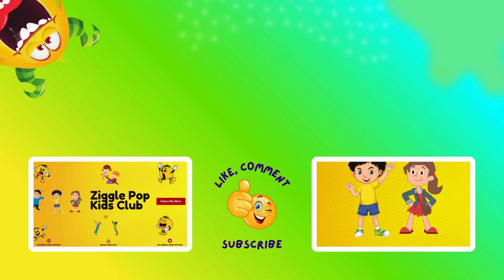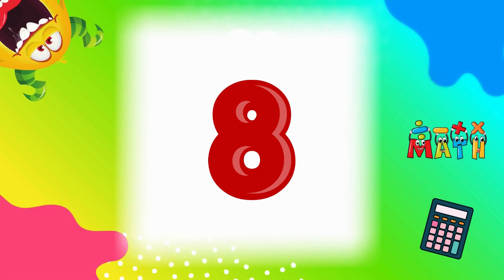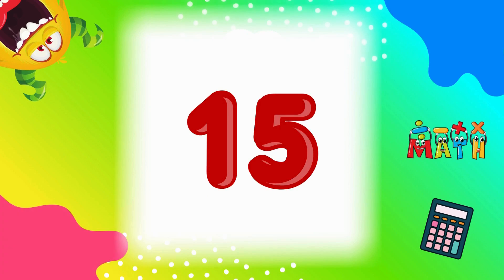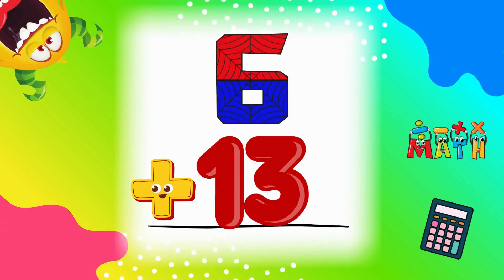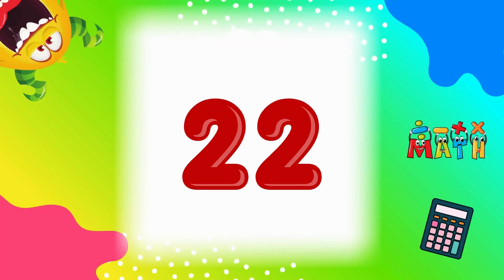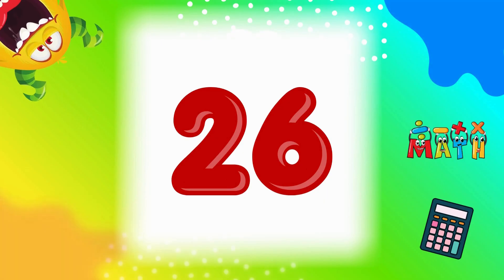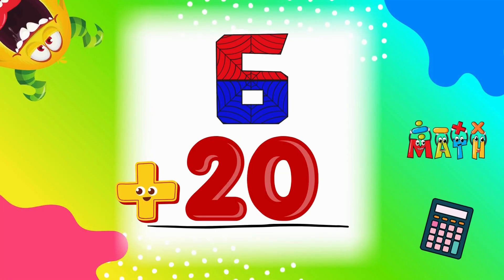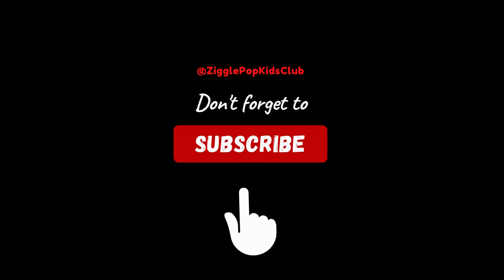Addition Math With 6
Math Addition with the Number 6 | Practice and Repeat (0+6 through 6+20)

Let’s have fun learning math with the number 6!
🎉 In this lesson, we’ll practice adding with 6 step by step — from 0 + 6 all the way up to 6 + 20.

Here’s how the lesson works:
✨ First round: I’ll teach you the problems and answers.
✨ Second round: You’ll solve the problems all by yourself!

This lesson is great for kids to build confidence in math, practice speaking out answers, and master their addition facts. Perfect for classrooms, homeschool, or extra practice at home.

Keep practicing and soon you’ll be an addition champion! 🏆

 ❤️Support ZigglePopKidsClub ❤️
 If you enjoy our kids’ learning videos and would like to help us continue creating fun, safe, and educational content, please consider donating.
 Your contribution helps us produce new animations, voiceovers, songs, and lessons for children everywhere.

 Thank you for supporting early childhood learning!